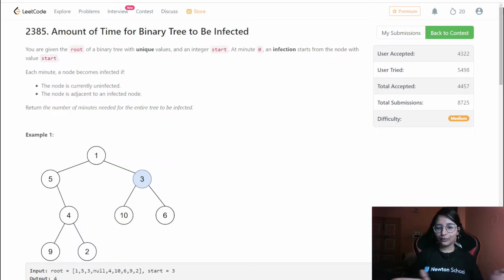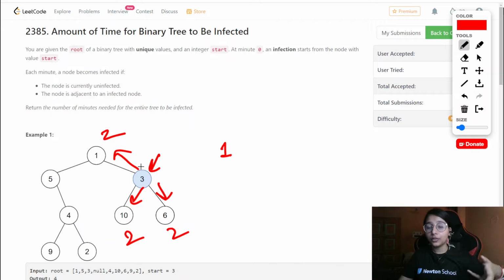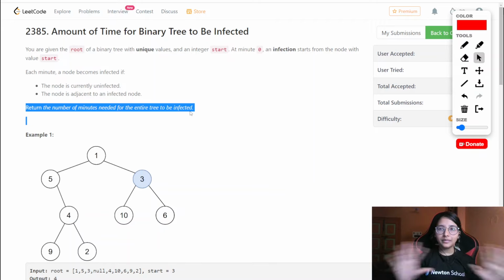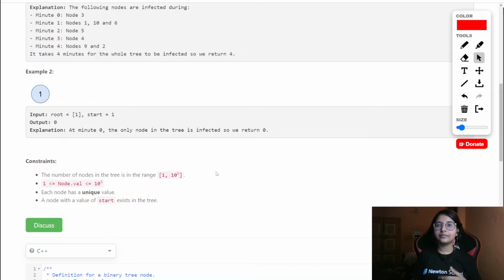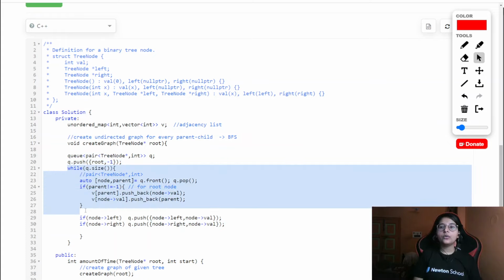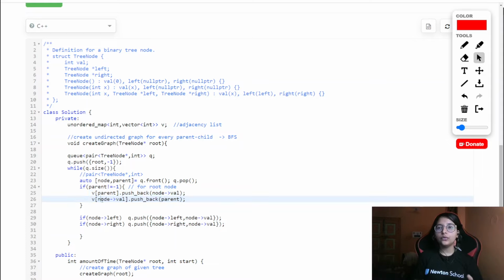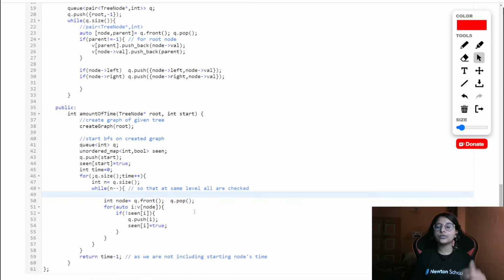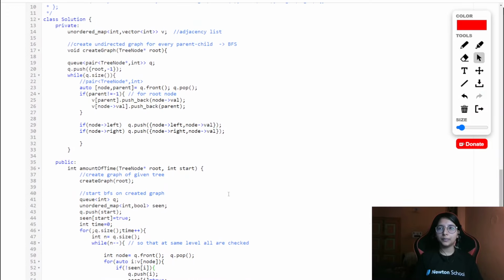Leetcode 2385|| Amount of Time for Binary Tree to Be Infected || Leetcode Daily Medium || cpp